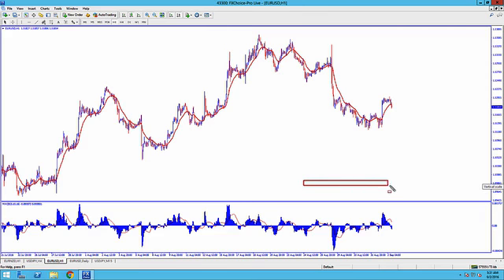SUPPORT RESISTANCE-Complete Guide on Forex Intermediate Level 9 -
HOW TO KNOW AND USE SUPPORT RESISTANCE